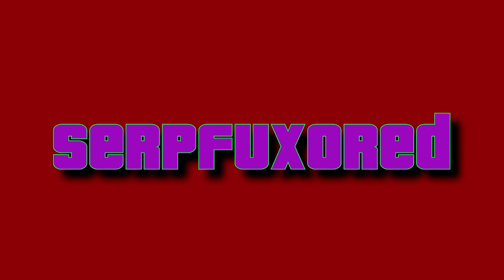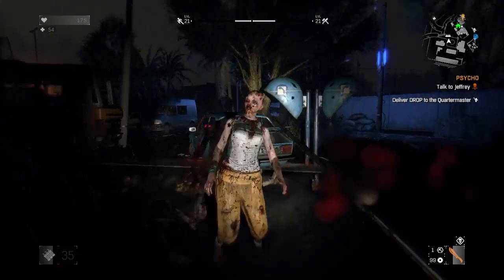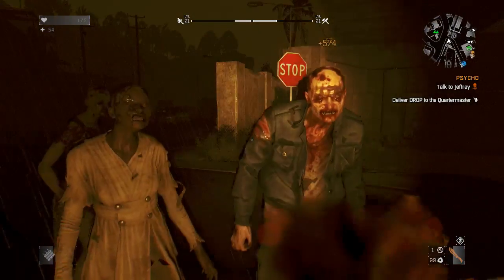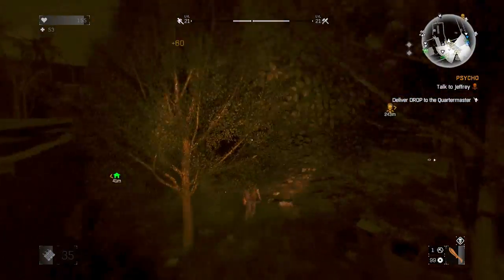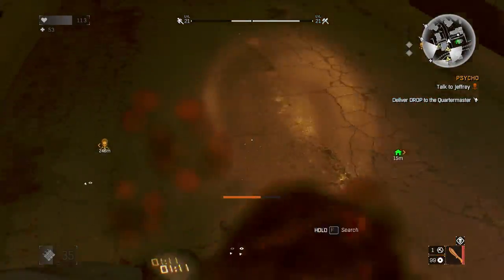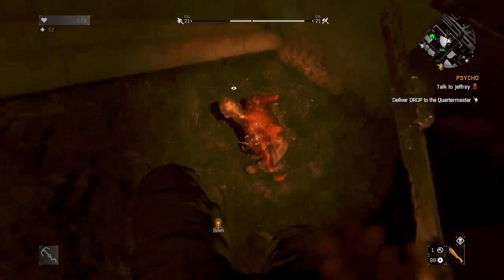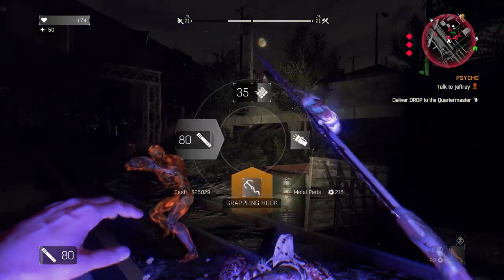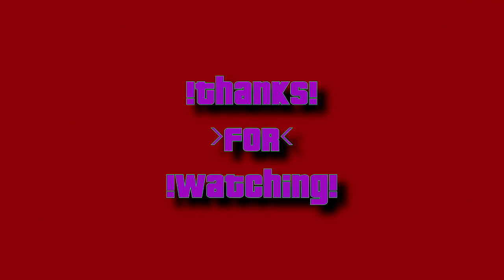Dying Light PC - Night time survivor level !!NINJA!!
Heres a FULL (unedited) night of Zombie murder in dying light,
Full commentary with TIPS!! for survivng and getting lots of XP at night.
Until the next video... PEACE!!